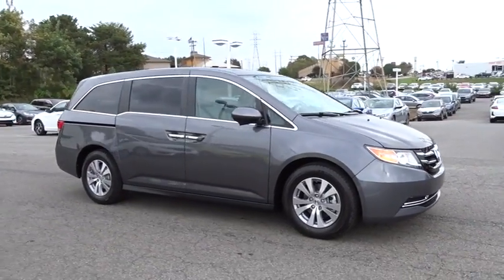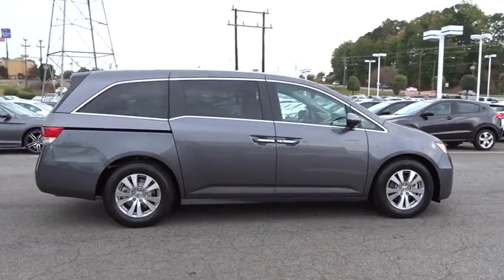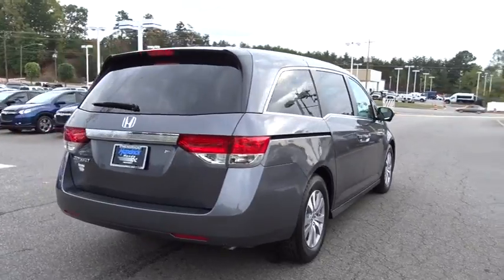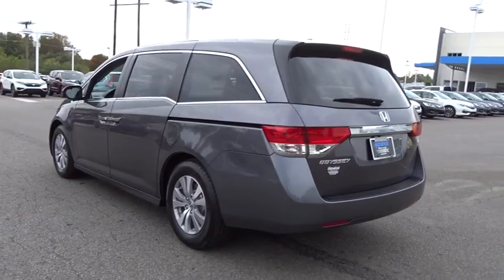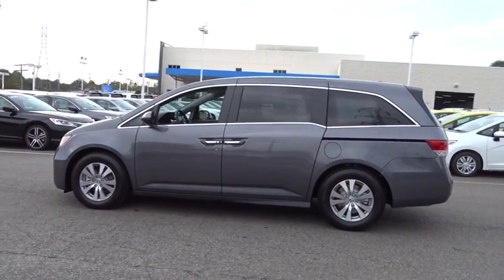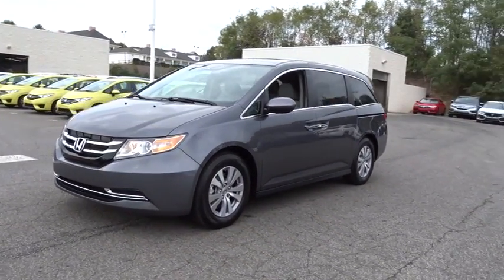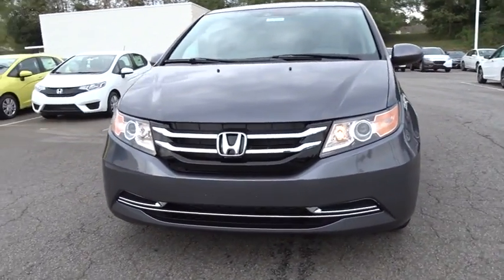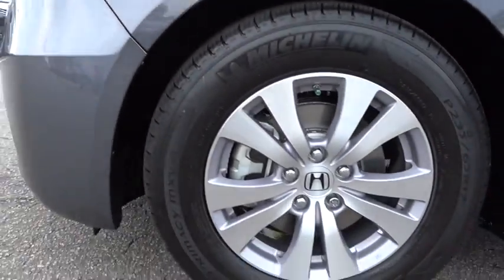2016 Honda Odyssey Hickory, Morganton, Huntersville, Statesville, Gastonia, NC 27994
2016 Honda Odyssey
2016 Honda Odyssey 5dr EX-L w/RES - Stock#: 27994 - VIN#: 5FNRL5H63GB148529

945 Us Highway 70 SE

Third Row Seat, Entertainment System, Moonroof, Heated Leather Seats, Aluminum Wheels, Quad Bucket Seats, Power Liftgate. Modern Steel Metallic exterior and Gray interior, EX-L trim. EPA 27 MPG Hwy/19 MPG City! AND MORE! KEY FEATURES INCLUDE: Leather Seats, DVD, Sunroof, Quad Bucket Seats, Power Liftgate Rear Spoiler, Third Row Seat, MP3 Player, Power Third Passenger Door, Rear Seat Audio Controls. Honda EX-L with Modern Steel Metallic exterior and Gray interior features a V6 Cylinder Engine with 248 HP at 5700 RPM*. EXPERTS CONCLUDE: Edmunds.com's review says Fuel-efficient V6; quiet cabin; configurable second-row seat; easy-to-fold third-row seat; top crash test scores; confident handling.. Great Gas Mileage: 27 MPG Hwy. VISIT US TODAY: Our goal is to offer customers a World Class Experience in Automotive Sales and Service. We provide everyone with all the time and information they need to make an informed decision regarding their vehicle. The friendly staff at Hendrick Honda Hickory would like to invite you to browse our website or visit us in person at 945 Hwy 70 SE in Hickory, NC 28602. Pricing analysis performed on 10/20/2016. Horsepower calculations based on trim engine configuration. Fuel economy calculations based on original manufacturer data for trim engine configuration. Please confirm the accuracy of the included equipment by calling us prior to purchase.